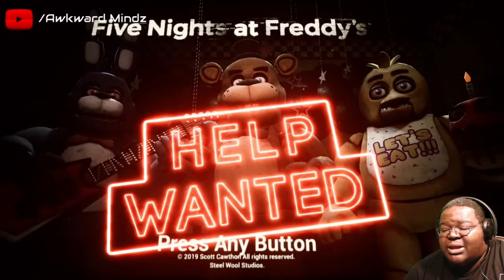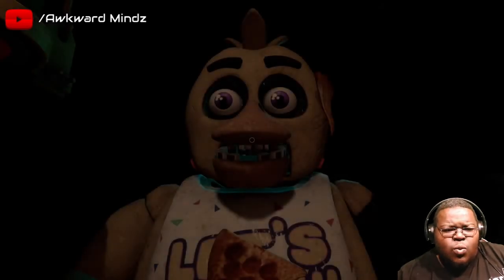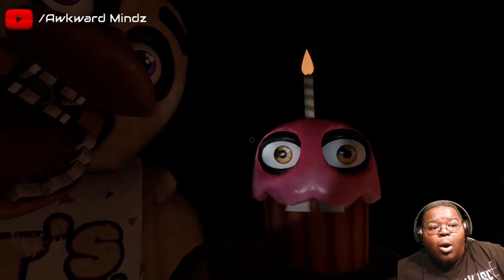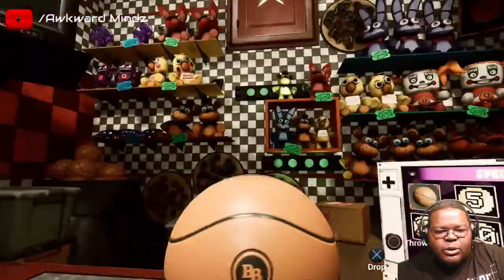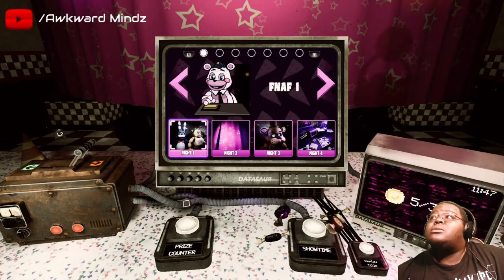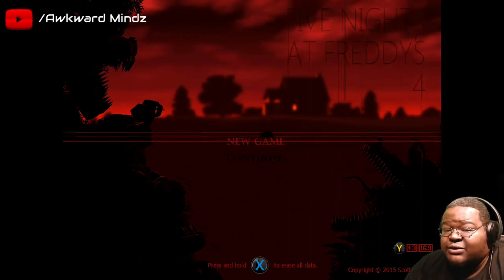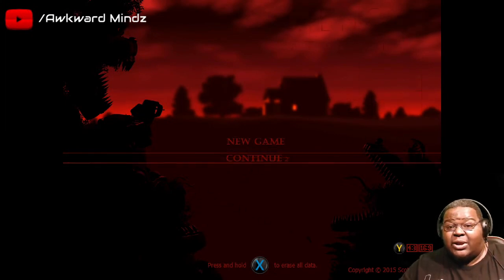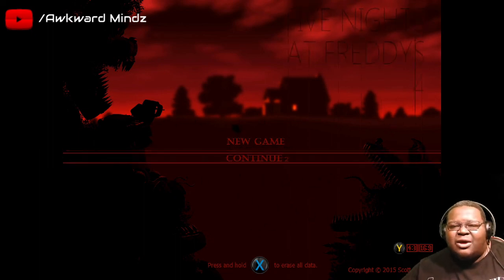Almost Got F&cked Up By Freddy!( FNAF 4 & HW)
Whats good Fam we are back on FnaF and this one might send ya boy to the hospital FnaF 4 aint no joke enjoy!